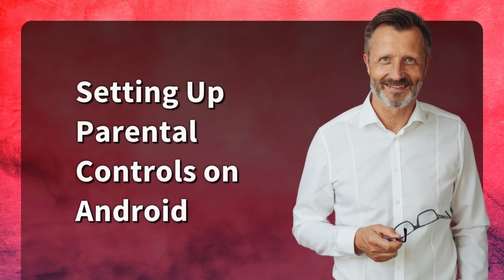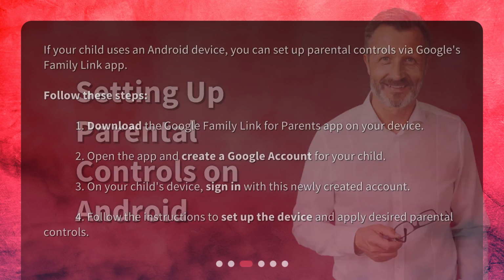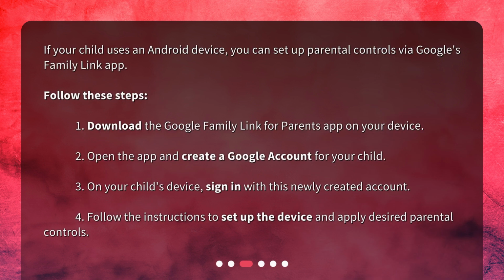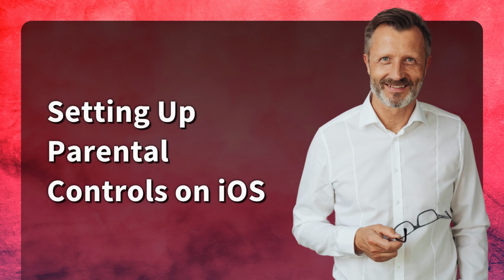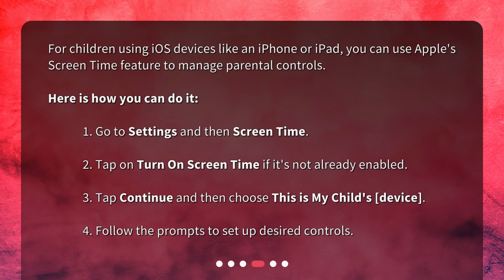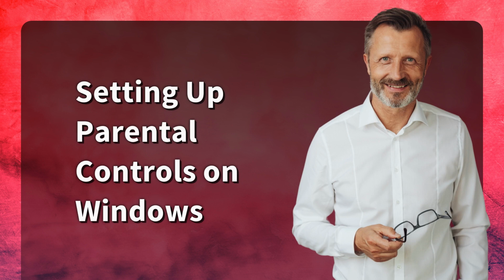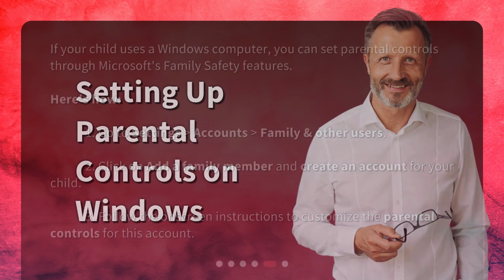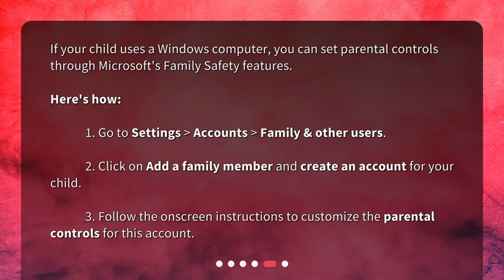How can I set up parental controls on my child's device?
Setting Up Parental Controls on Your Child's Device • Protect your child's online safety with this easy guide on setting up parental controls. Learn how to limit screen time, manage app use, and set up safe search filters to create a safe online environment. Whether your child uses an Android, iOS, or Windows device, we've got you covered. Follow our step-by-step instructions and have peace of mind knowing your child is protected.

00:00 • How can I set up parental controls on my child's device?
00:28 • What are Parental Controls?
00:52 • Setting Up Parental Controls on Android
01:25 • Setting Up Parental Controls on iOS
01:56 • Setting Up Parental Controls on Windows